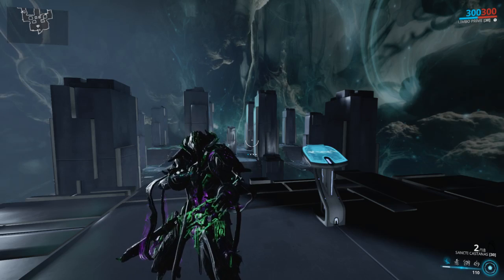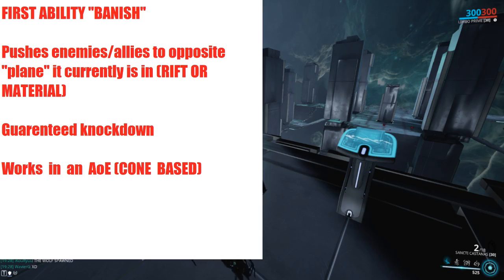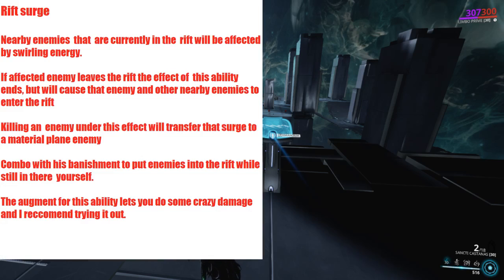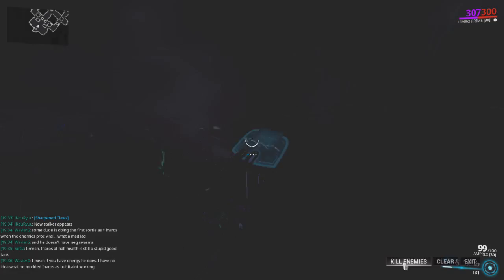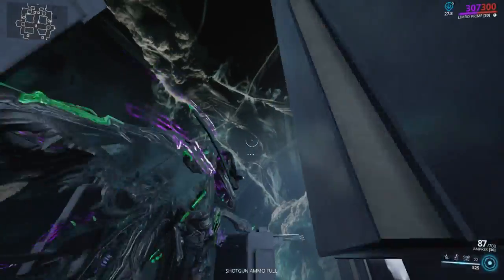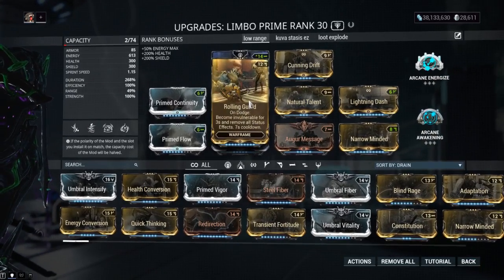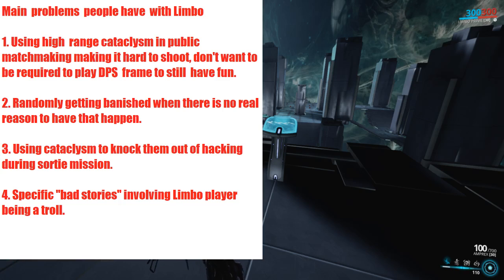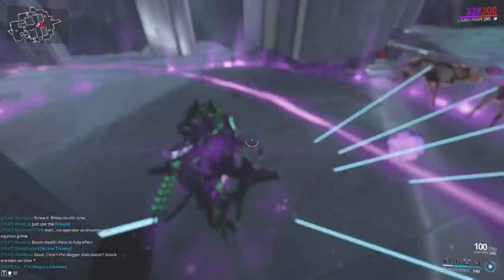How to play Limbo guide 2019 l Warframe Fortuna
Took me  a while to mention it in the video but damage abilites (Mesa/Saryn) can damage things across planes.

Tried to go over basically  everything here. Hope this was helpful to you!